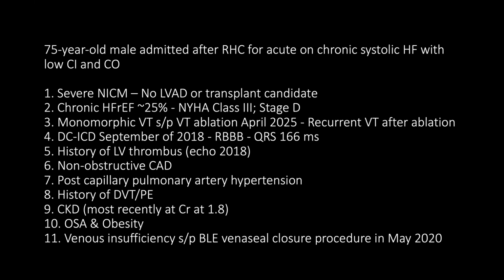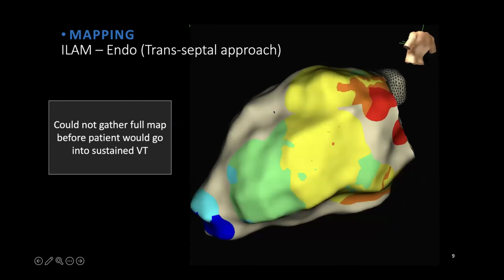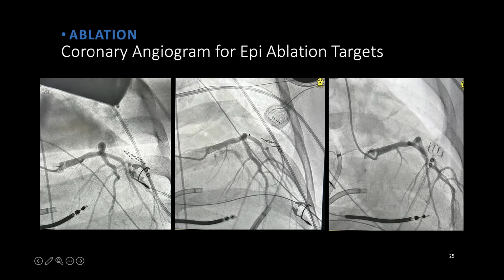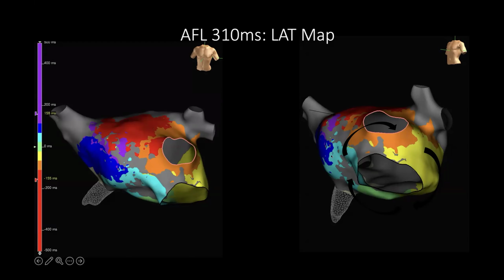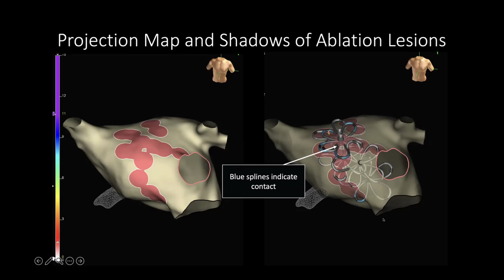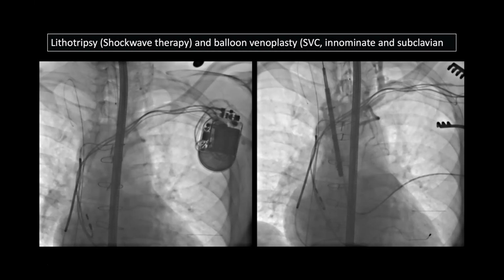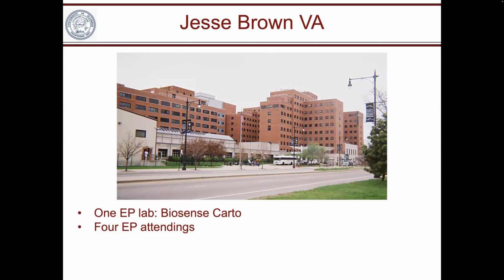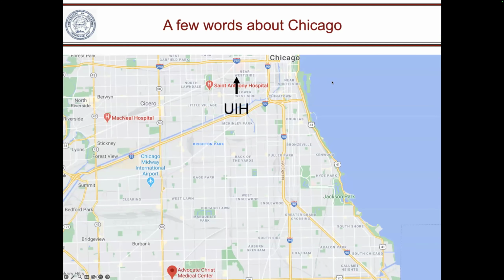UIC EP Cardiology Program Overview and Case Conference 2025